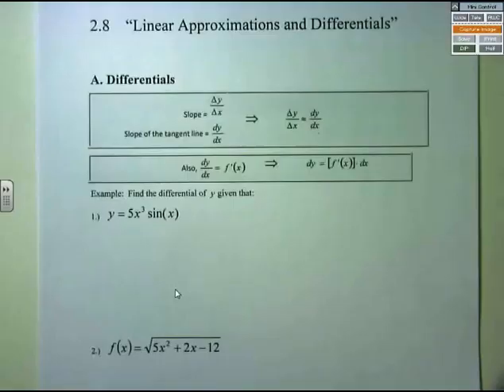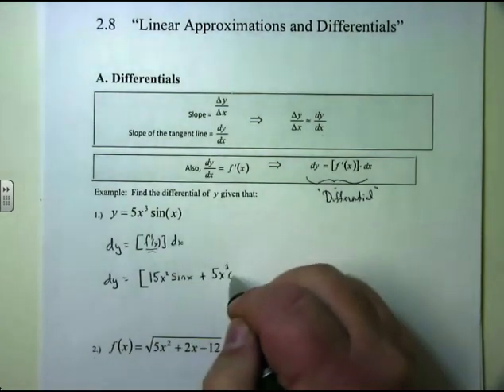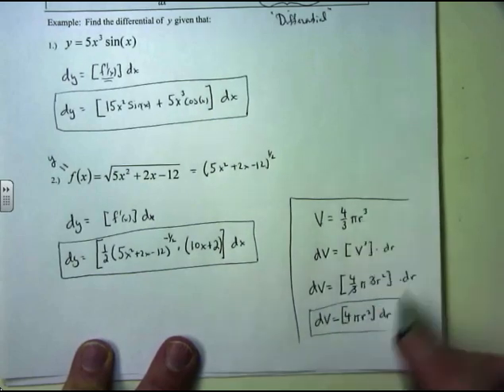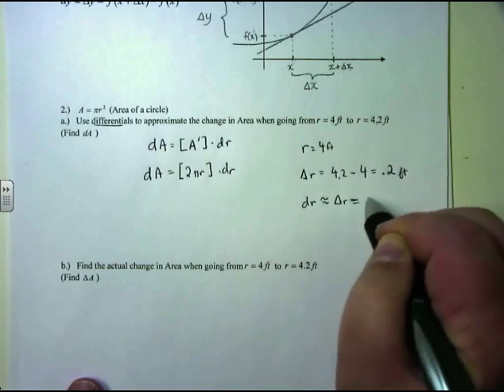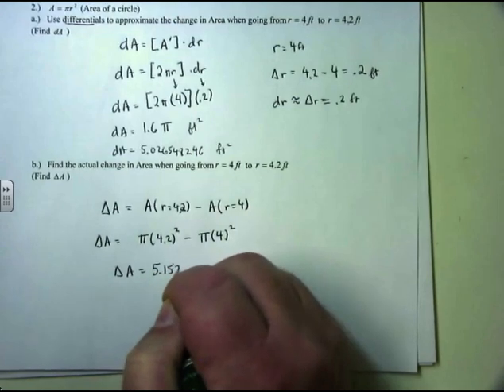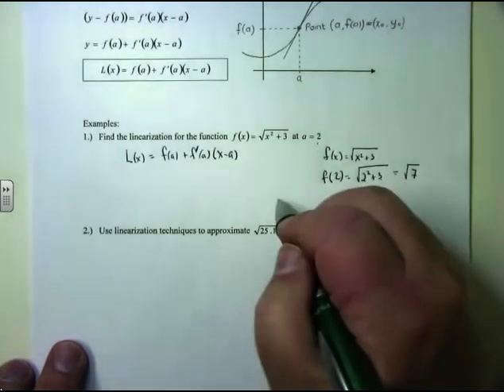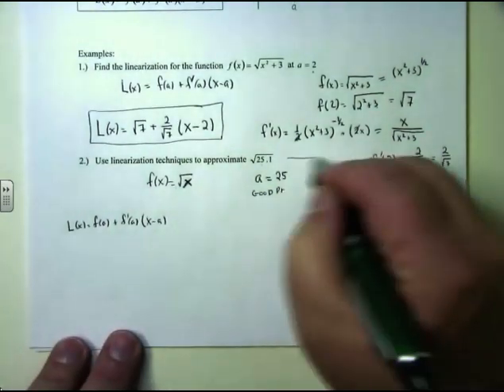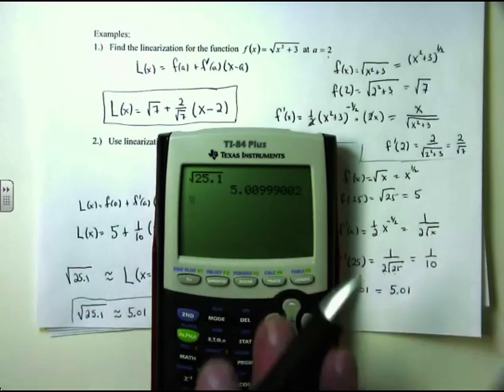22. MATH 1241 M3.4 Linear Approximation and Differentials - Before Class Video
Calculus Before Class Video Review Limits Linear Approximation & Differentials